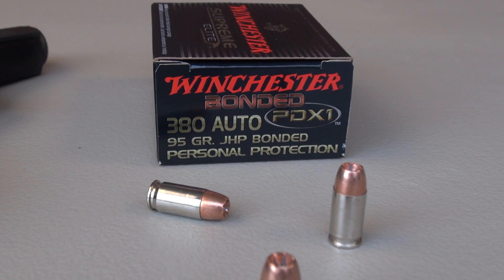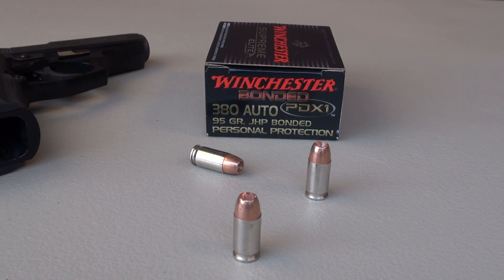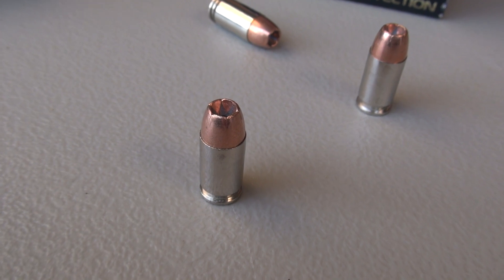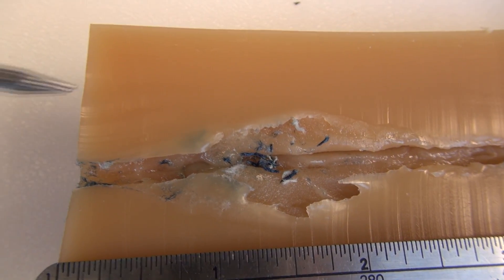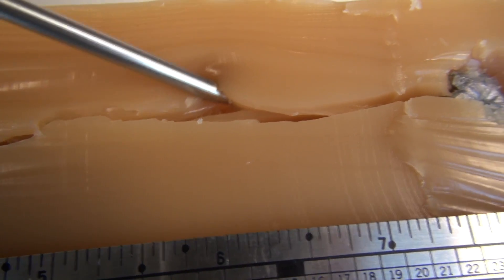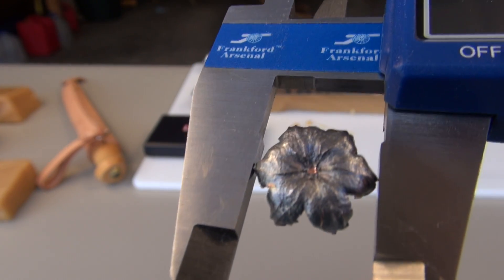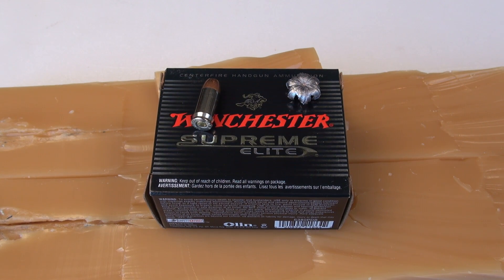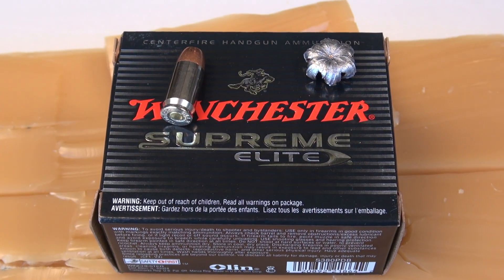.380 ACP Winchester PDX1 Ammo Gel Test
Ballistic gel test of the .380 ACP Winchester Supreme Elite Bonded PDX1, 95 gr JHP, using a diluted form of SIM-TEST Ballistic Testing Media.  This format is comparable to calibrated ballistic gel,  and includes four layers of denim.  Video includes brief overview of the cartridge, recoil shots, and one shot test.  Post-shot evaluation shows bullet path through the block, average diameter, retained weight, and various close-up views of the bullet.  Test gun was a Bersa Thunder 380 Plus,  3.5" barrel.